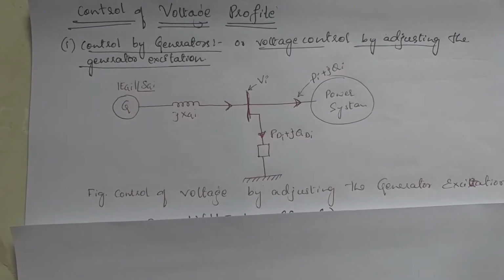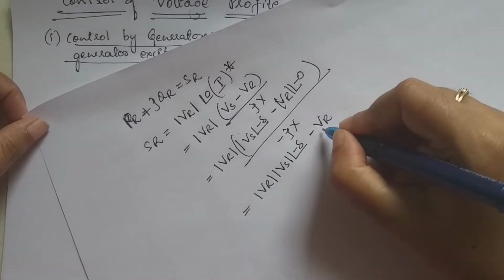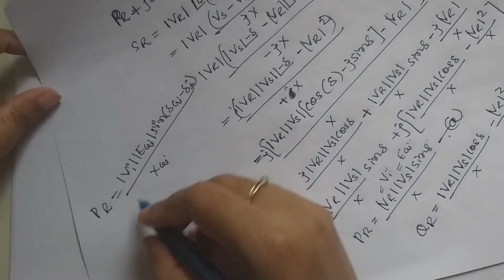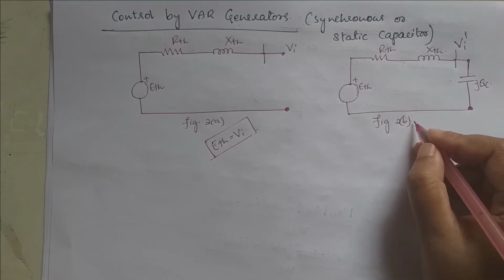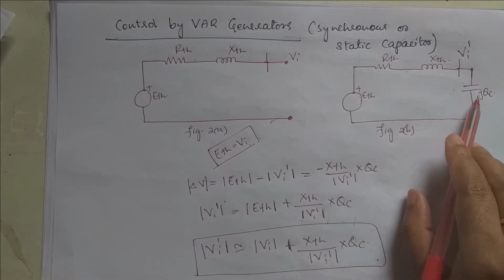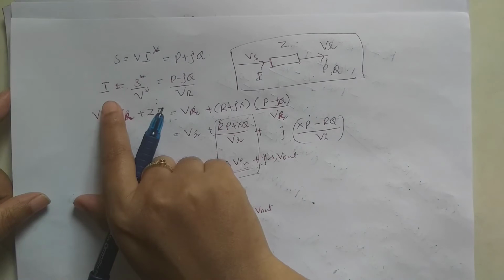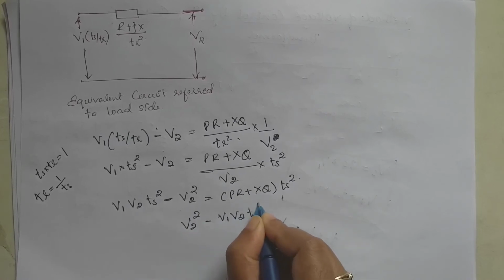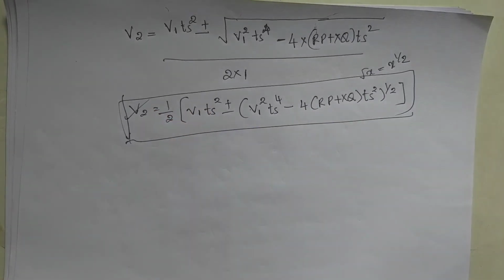VTU PSA 2 17EE71 M2 L5 CONTROL OF VOLTAGE PROFILE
In this video there is discussion on Methods to Control Voltage Profile such as i. Control by the Generator ii. Control by the Static Capacitors iii. Voltage control by tap changing transformers